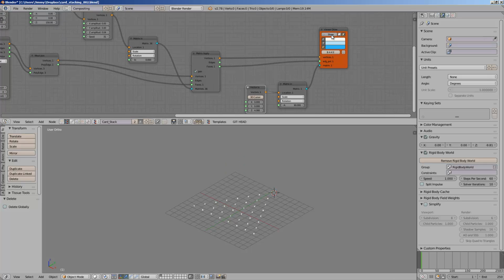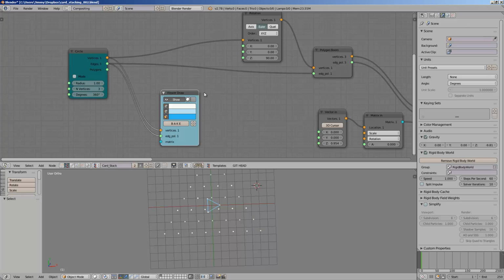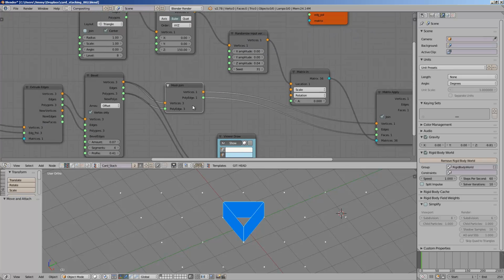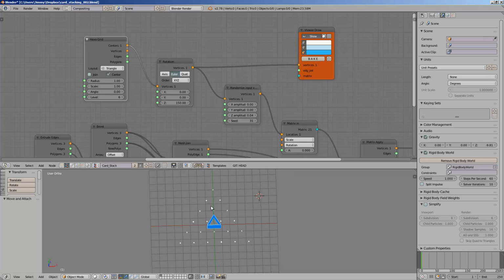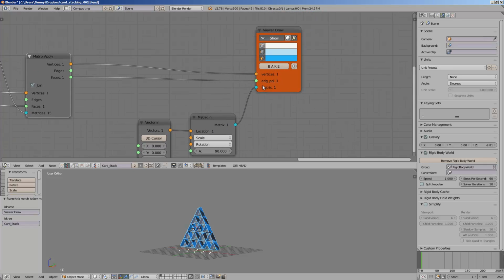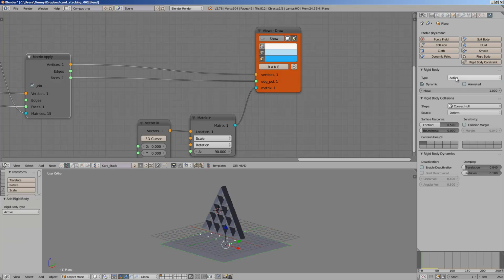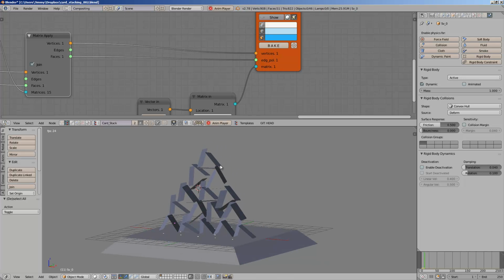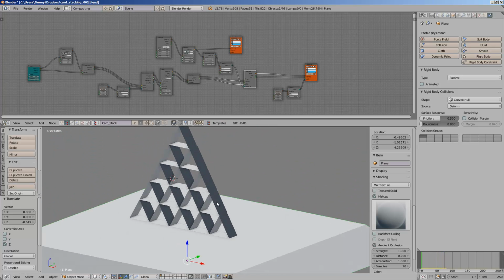BS / SV Card Stacking (LIVENODING 674)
A quick setup using Sverchok Add-On in Blender to procedurally stack a bunch of cards to create a giant triangle structure.